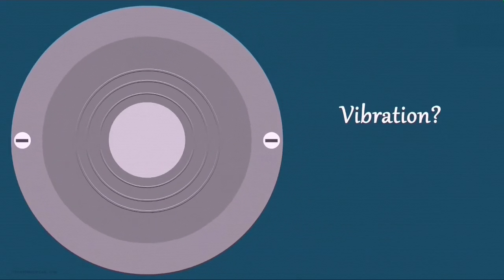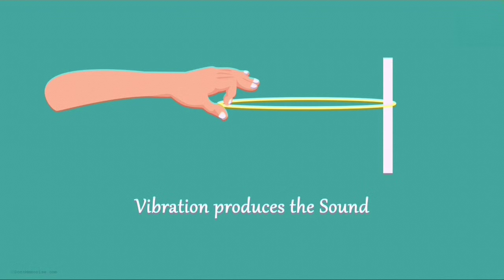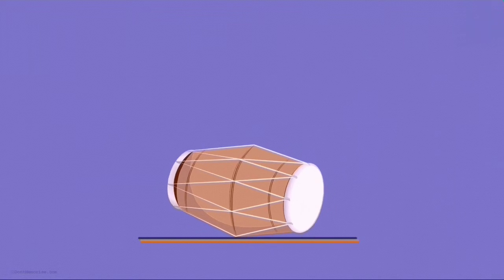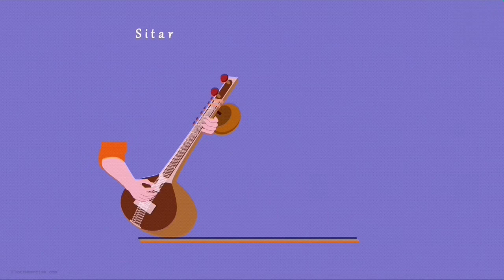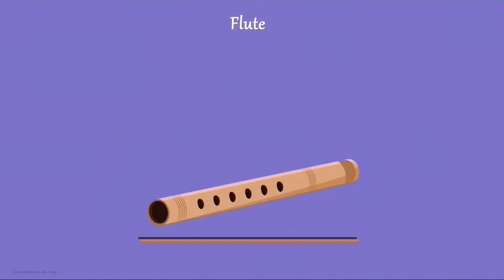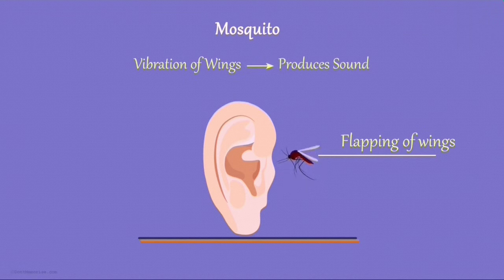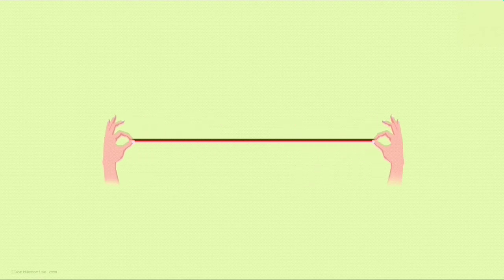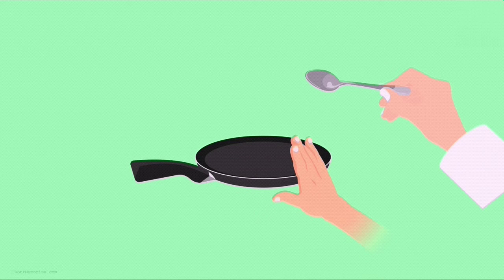Chapter 13: Sound